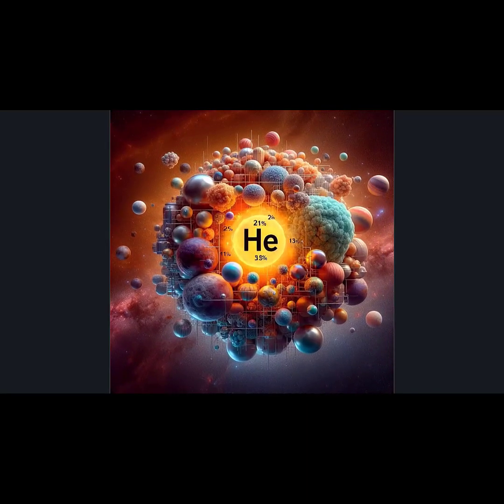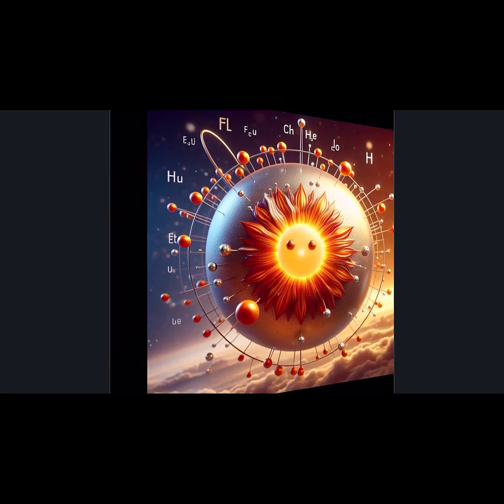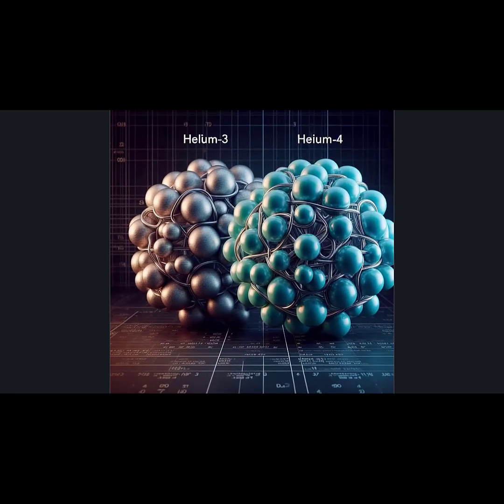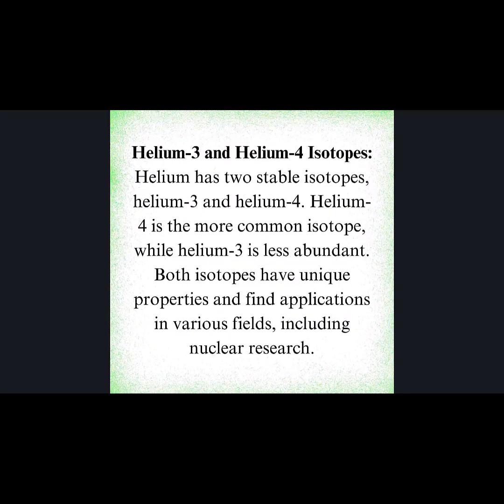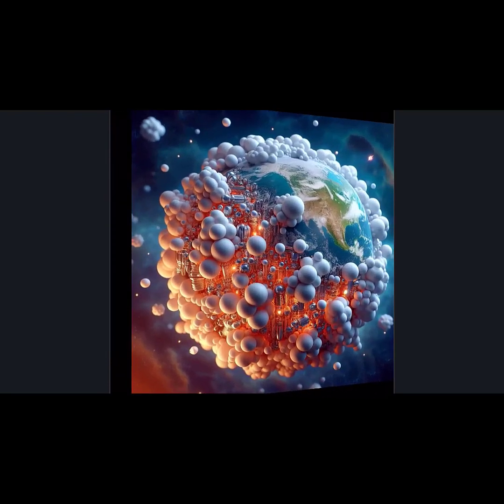Helium | Definition, Properties, Uses, & Facts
Discover the unique properties and diverse applications of helium, the second lightest element with atomic number 2. This video explores helium's position in the periodic table, its status as a noble gas, and its critical roles in various fields. Learn how helium's low boiling point makes it essential for cryogenics, including cooling superconducting magnets in MRI machines. Understand its use in creating inert atmospheres for arc welding and its significance in pressurizing and purging systems in rocketry. We'll also discuss helium's occurrence, extraction methods, and the challenges associated with its finite availability.